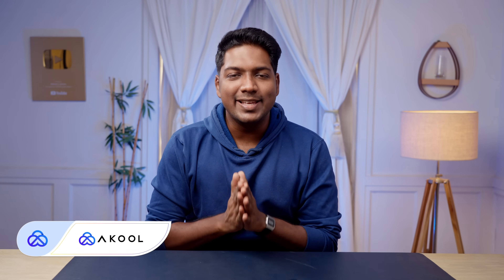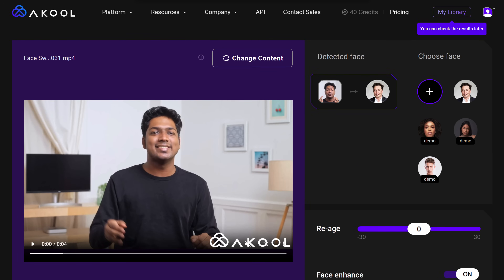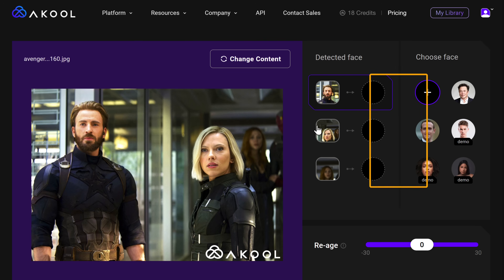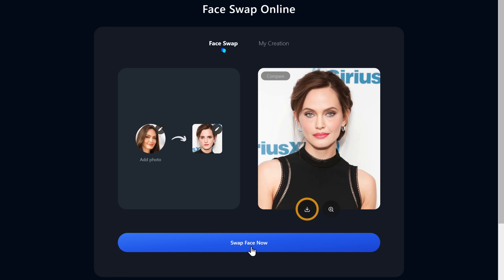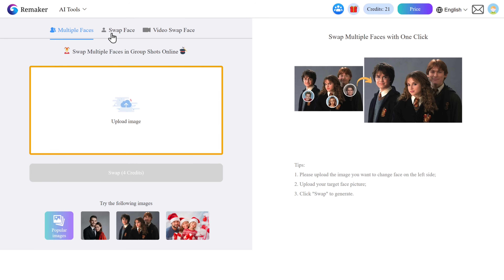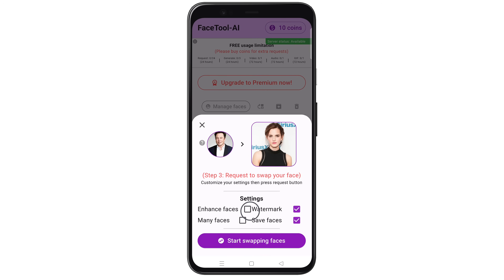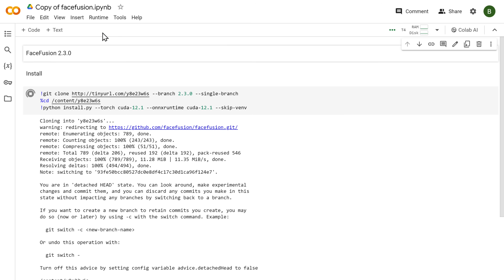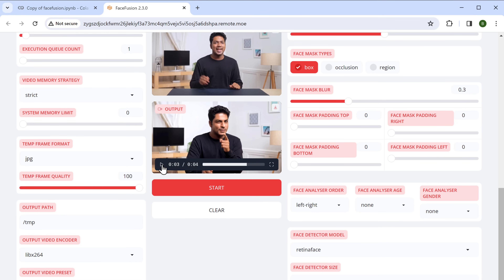Top 5 FREE Deepfake Tools 😱 in 2025 | AI Face Swap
00:00 Intro

00:50 Tool 1, Akool

03:00 Tool 2, Faceswapper.ai

03:46 Tool 3, Remaker

05:01 Tool 4, Facetool

05:48 Tool 5, Facefusion

Looking to swap faces in videos and pics like a pro?  This video unveils the TOP 5 Deepfake Tools in 2024!  (Including Akool, Facewapper.ai, Remaker, Facetool, and FaceFusion Colab)  We'll show you how to use EACH TOOL, making face-swapping magic easy! ✨

🎁 *Tools & Discounts*

🙌 *Officially*